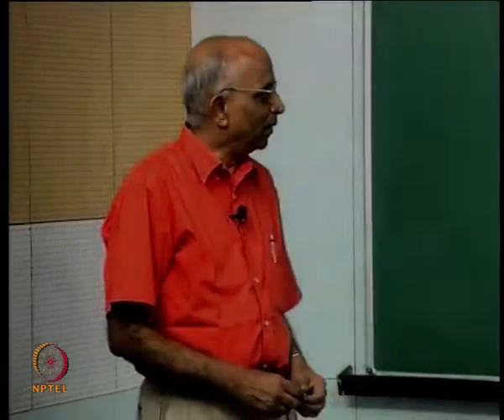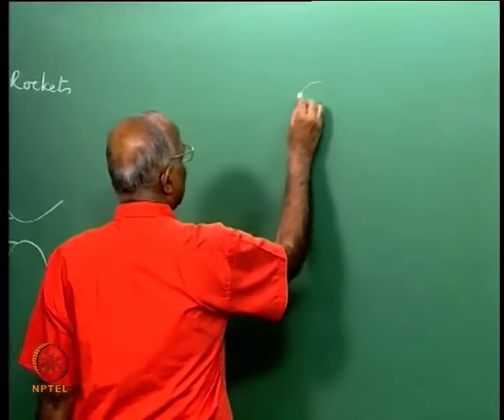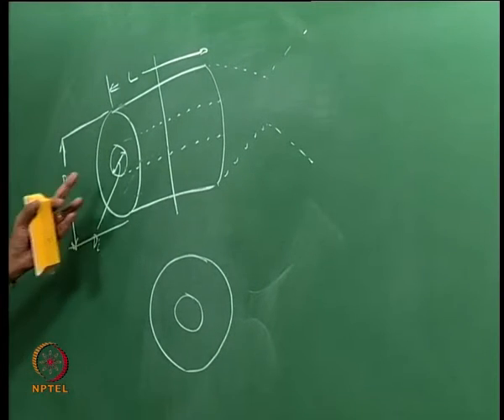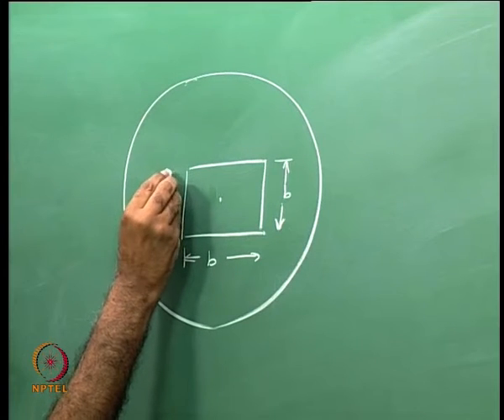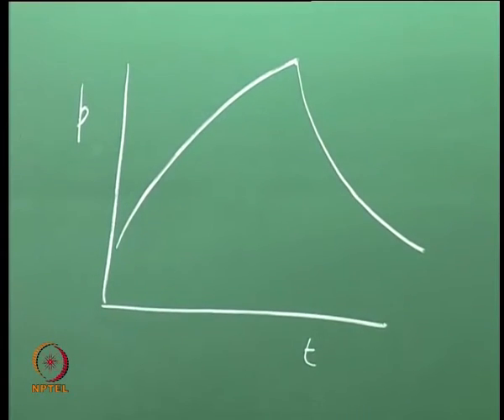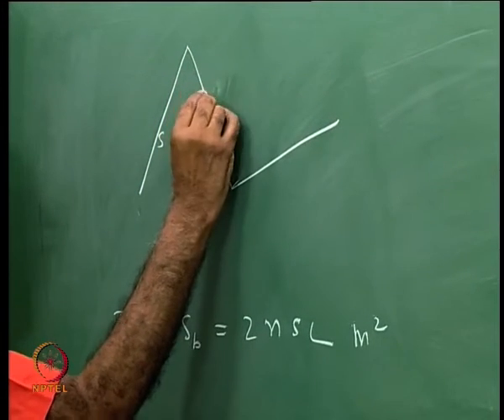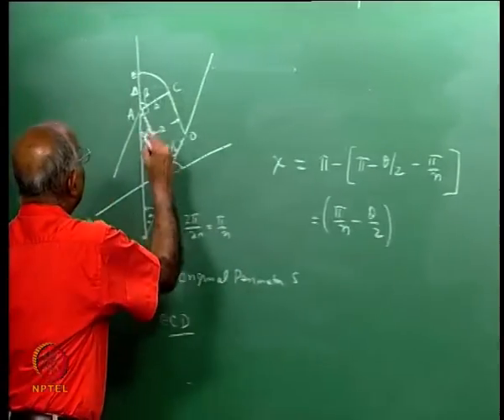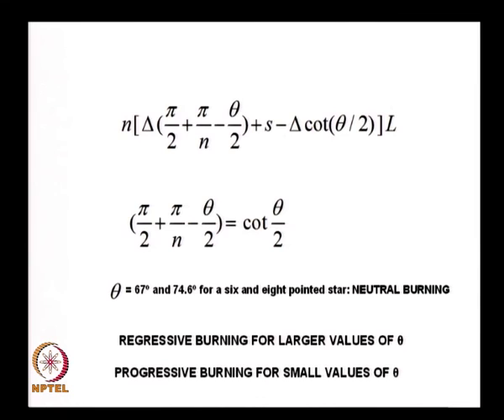#23 Burning Surface Area of Solid Propellant Grains | Introduction to Nozzles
This lecture discusses the burning surface area of solid propellant grains and how it changes over time. It covers different types of burning, including progressive, regressive, and neutral burning.